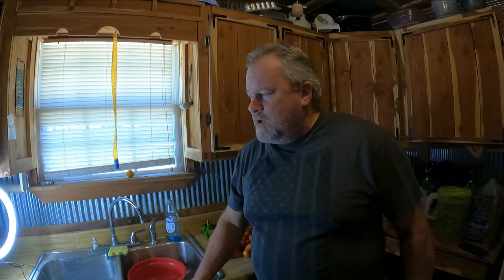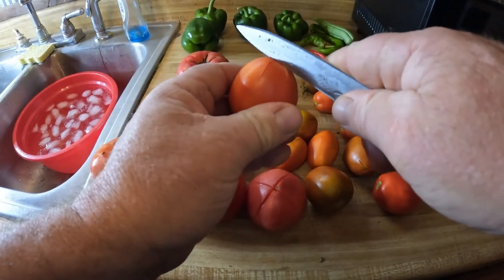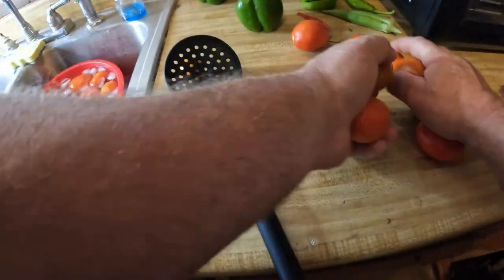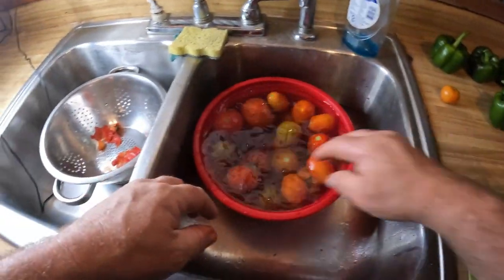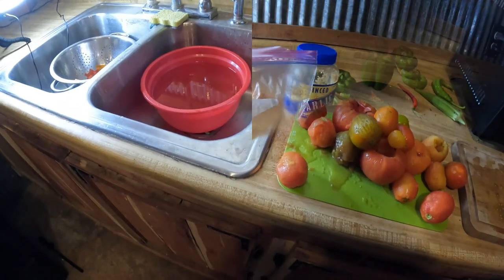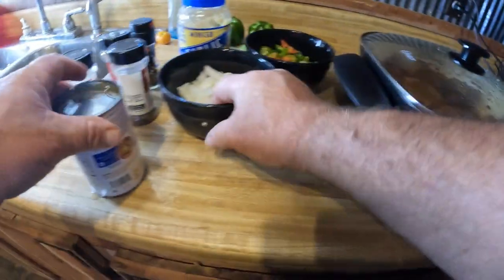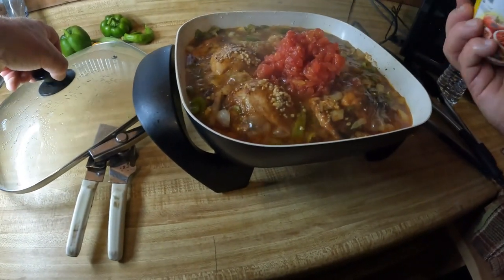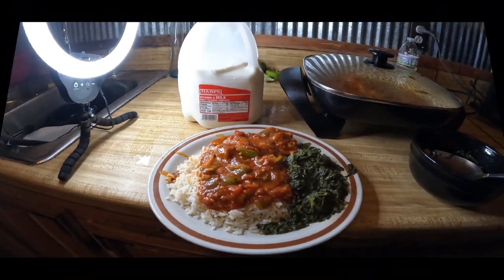Freezing Peeled Tomatoes/ Cooking A Chicken Recipe I made Up As I Went!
Harvested tomatoes and peeled and bagged into portions to freeze, also cooked some chicken that I made up recipe as I went. It was great!

Mailing Address:
Dogman
P.O.Box 16
Waldron,Ar 72958